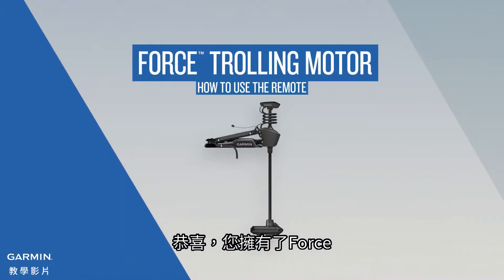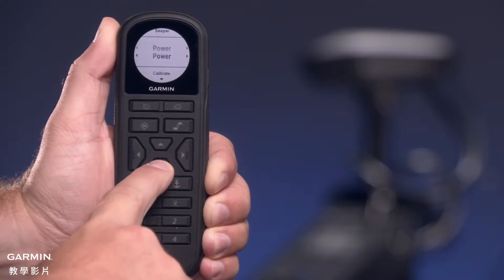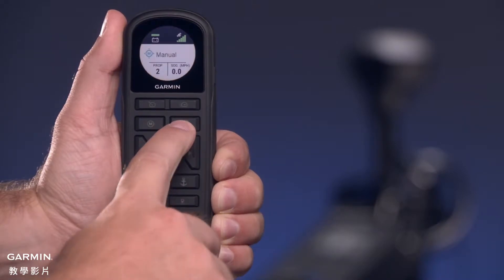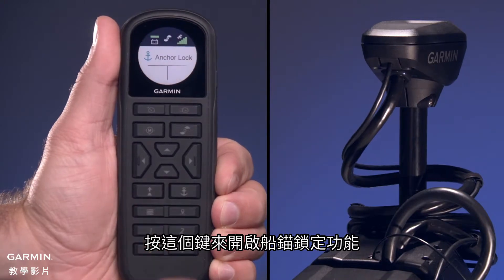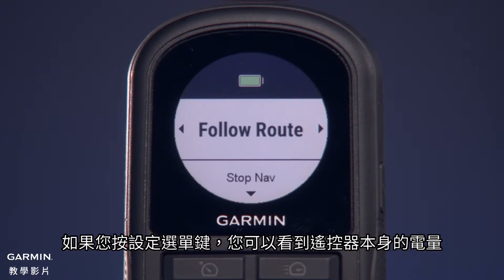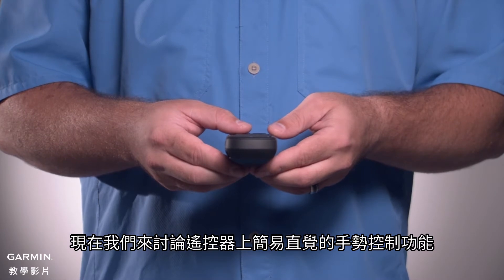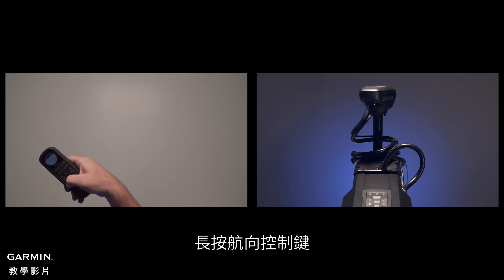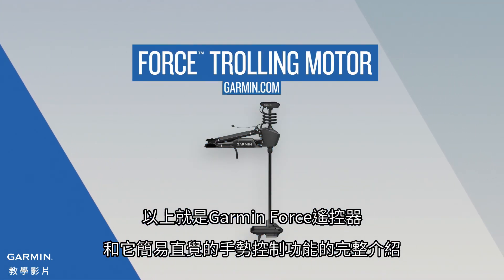【教學】Force Trolling Motor拖釣推進器：如何使用遙控器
在這個Force Trolling Motor遙控器教學影片中，我們會示範：
1. 如何校正及使用手勢控制功能
2. 每個按鍵的功能
3. 螢幕上的資訊代表的意思